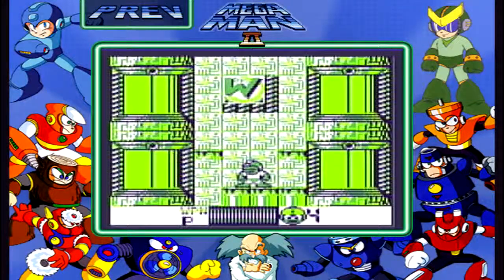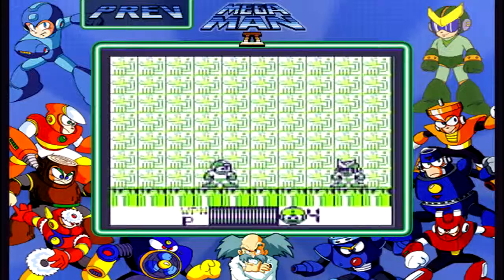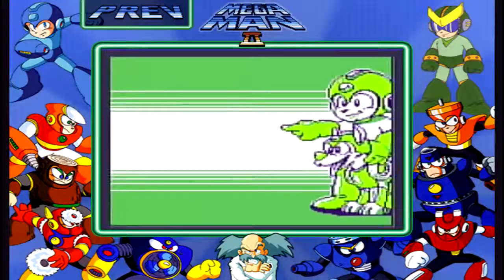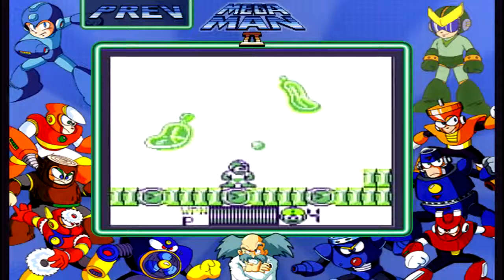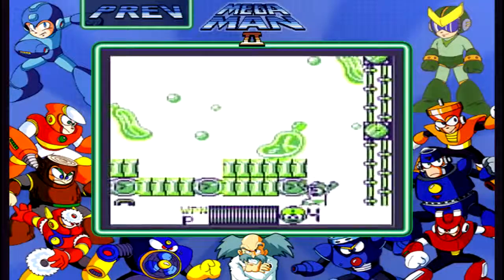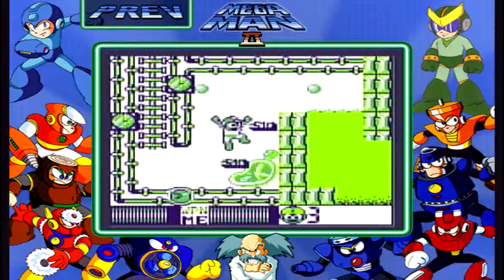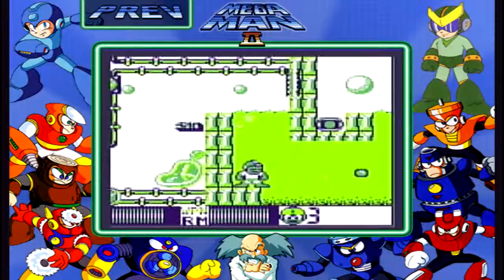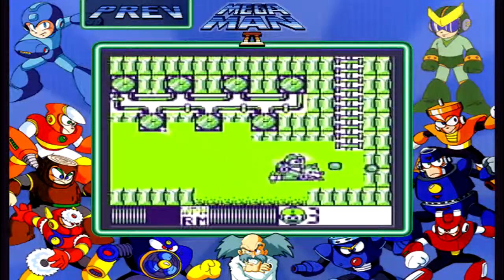Let's Play Mega Man II (GB) - Episode 9 - Finale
In this episode, Blaumagier fights a future Terminator version of himself on a pogo, utterly fails to recognize his favorite tune from the game, and fights a midget sized Wily.